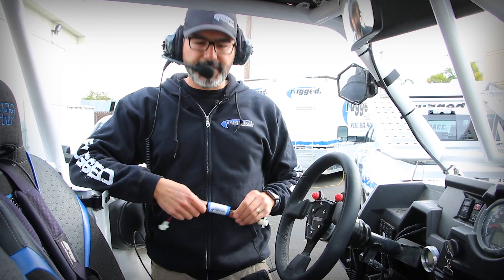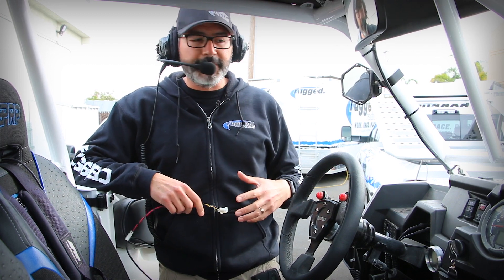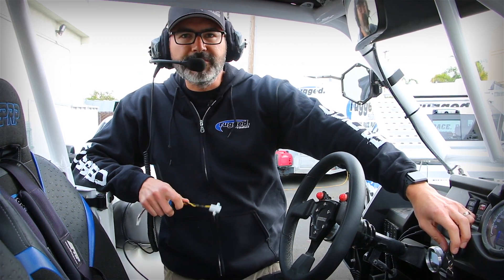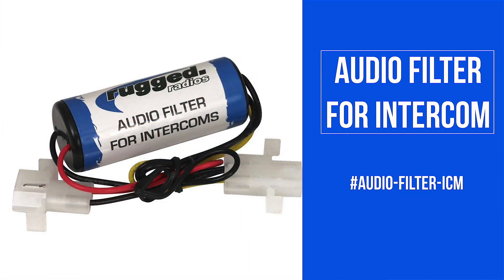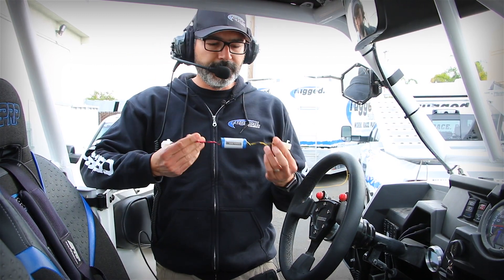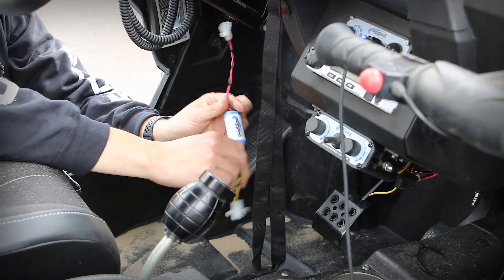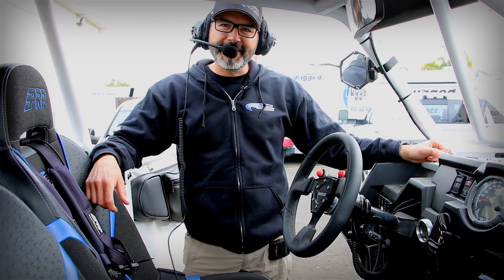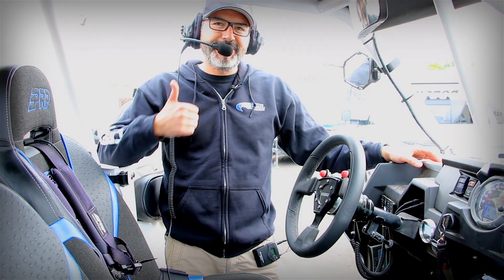Rugged Radios Tech Tip : How to Use an Audio Filter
This Tech Tip video offers a great solution to pesky noise problems within your communication system. Sometimes a bad ground, poor accessory installation, or some unfound gremlin can interfere with your communications by bleeding RF noise into your system.

From HID lights, to power steering, to alternators, custom stereos, and more — RF interference can bleed in from a number of sources.

By adding an Audio Filter, which plugs inline to your radio and/or intercom, you can eliminate virtually all RF noise in your communication system.

In this video, we actually create a bad ground so you can hear the difference with and without an Audio Filter.